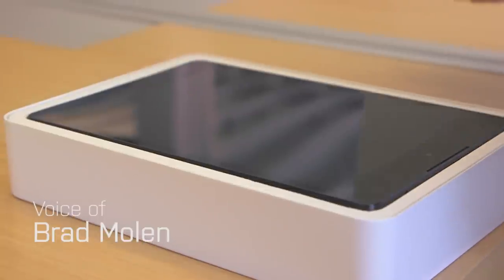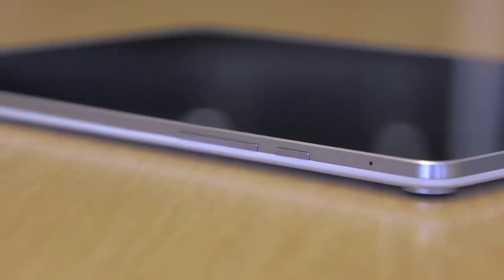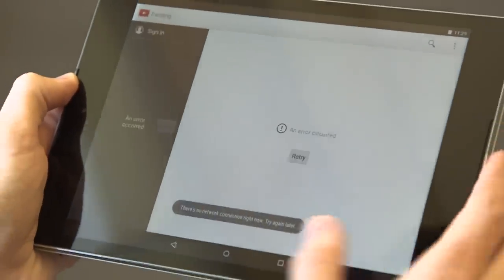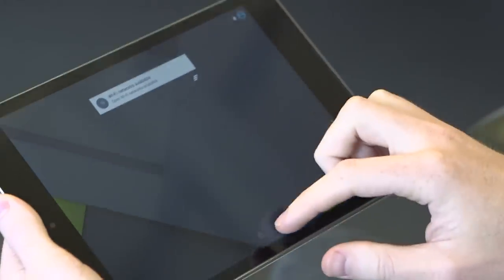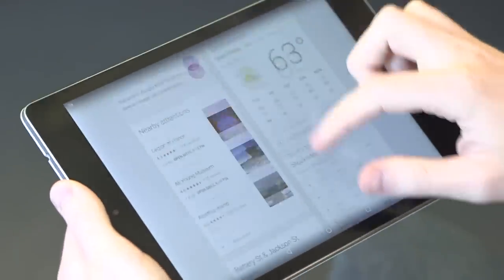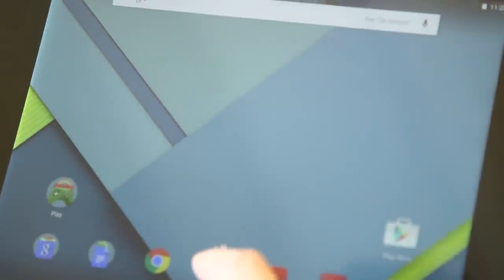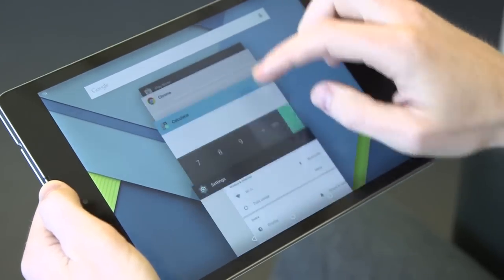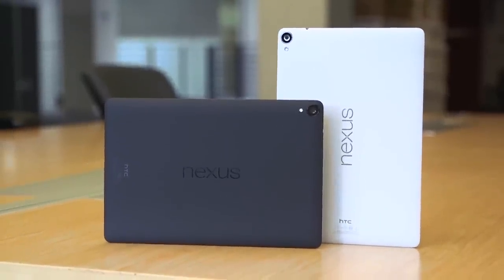Here's the HTC Nexus 9 | Engadget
The Nexus 9 had to be a shining example to show manufacturers that it's possible to create inexpensive phones and tablets that look good and perform well.